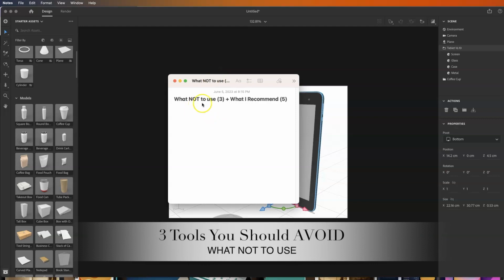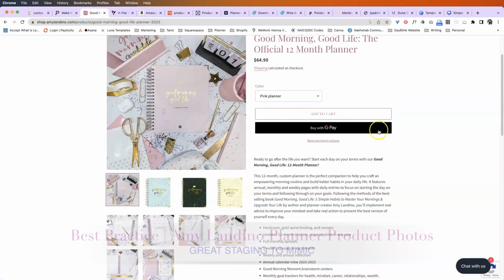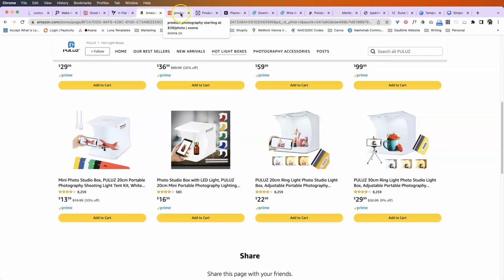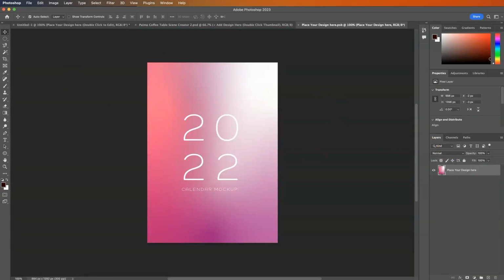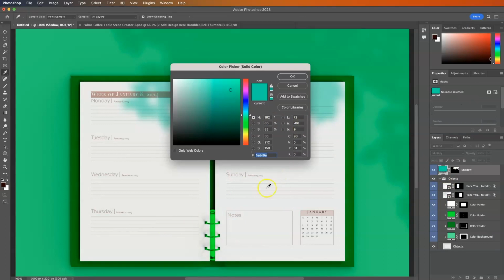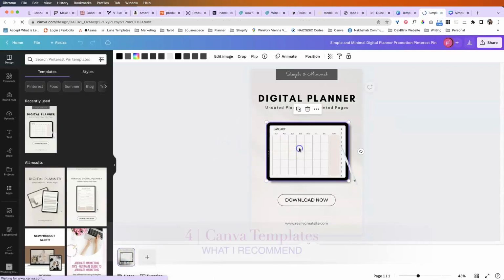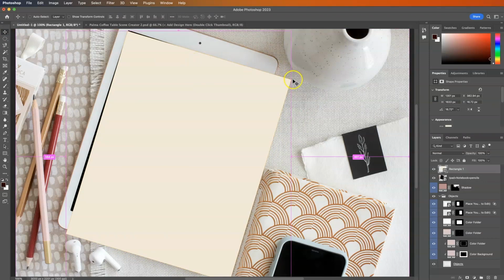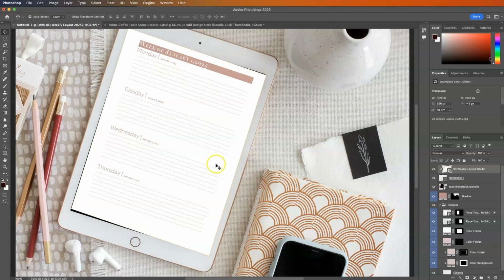How To Create Your Own Planner Mockups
TIMESTAMPS:
0:00 Intro
0:47 3 Tools You Should Avoid
0:54 Adobe Dimension
1:36 AI Image Generators
2:01 Place It
2:45 Best Practice I Amy Landino Planner Product Photos
3:24 DIY Your Own Photos
4:30 Outsource Your Photos
4:56 Smart Objects - PSD Files
8:18 Where to find Smart Object Mockups
9:23 Canva Templates
10:40  Flat Photos - Use a Clipping Mask
12:24 Recap